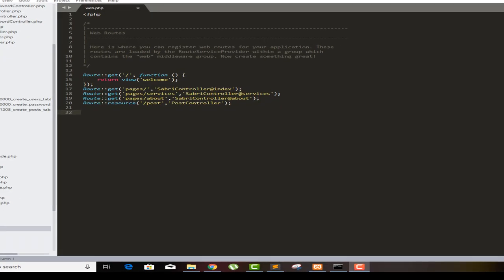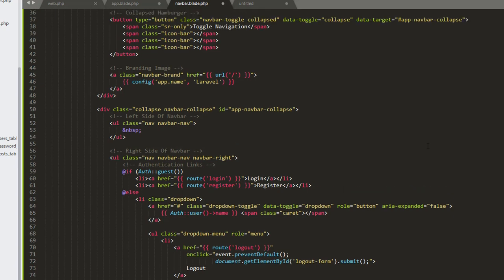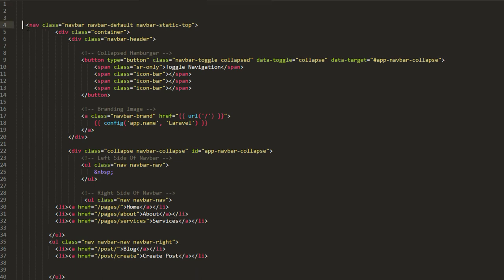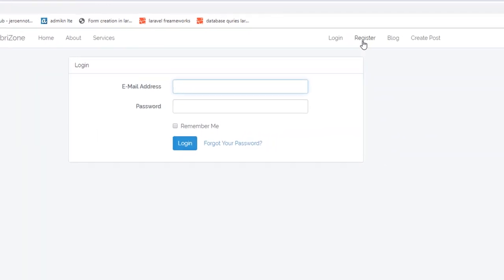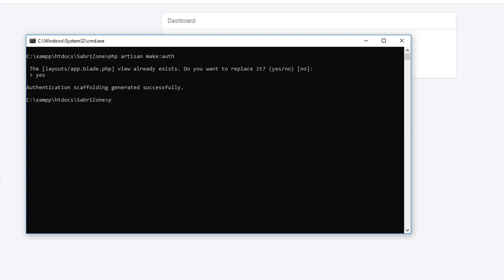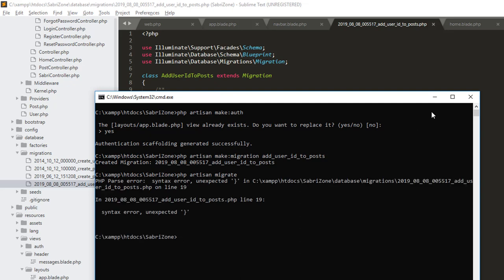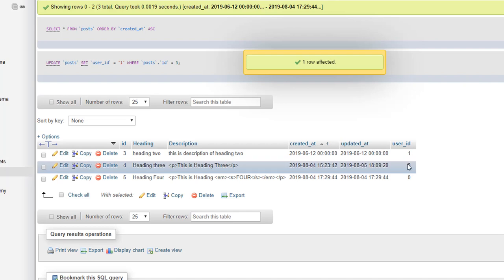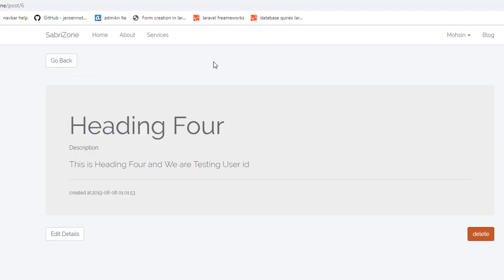Laravel from Scratch |Authentication and User (id) relationship[Lecture 8]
I am uploading all basic lectures about Laravel  php  so watch all videos step by step to get  guideline  and learn in a batter way

ii)Like
iii)Comment
iv)Share
if you wants to help